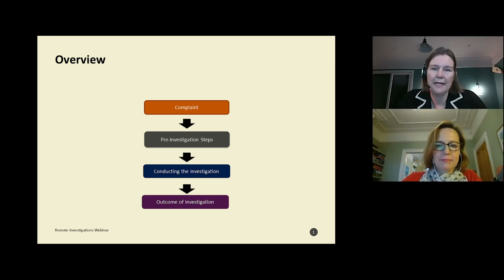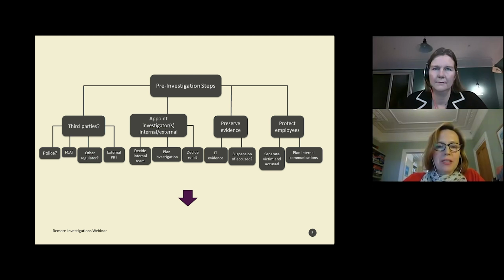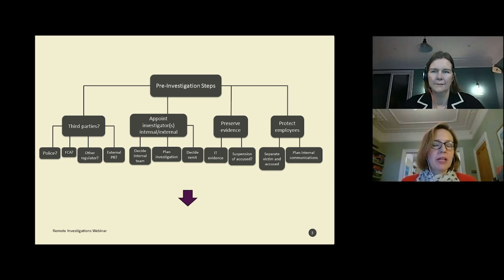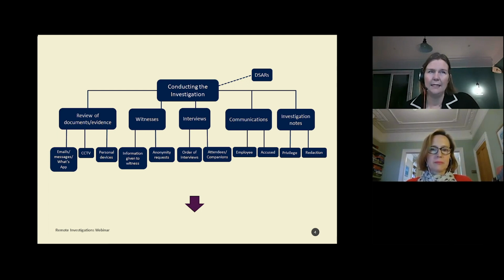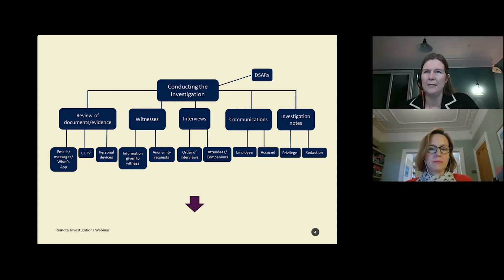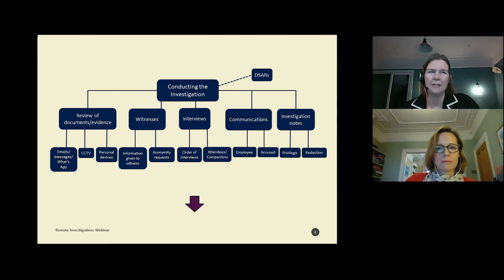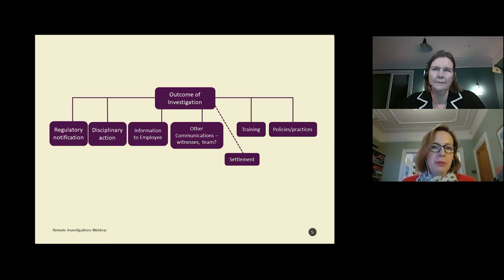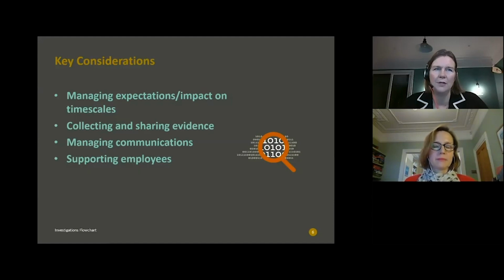Remote Investigations Webinar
The employment team have advised on a range of employer investigations this year, many of which have been conducted remotely.

In this webinar we discuss the different stages of an investigation, from the initial complaint to the final outcome, and the key practical issues for employers to consider when carrying out investigations in the remote working environment.